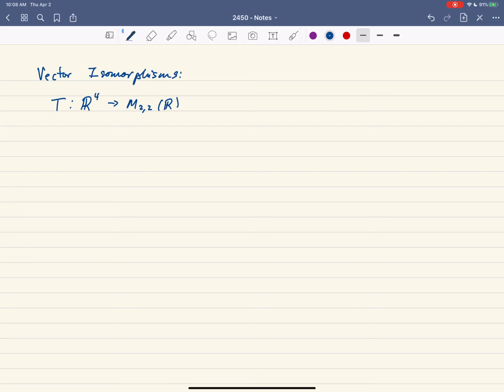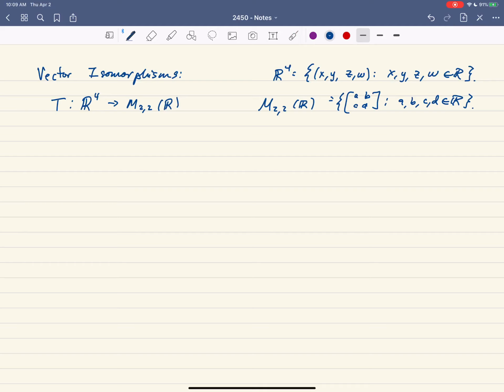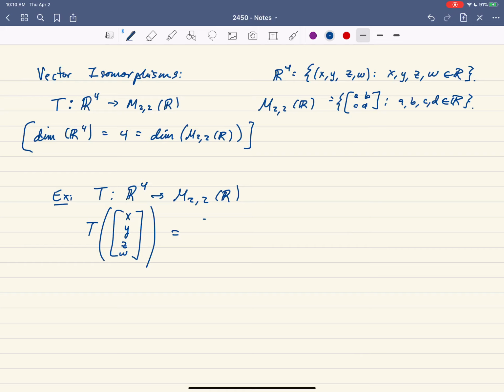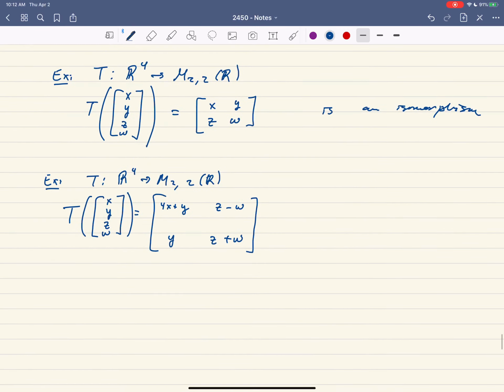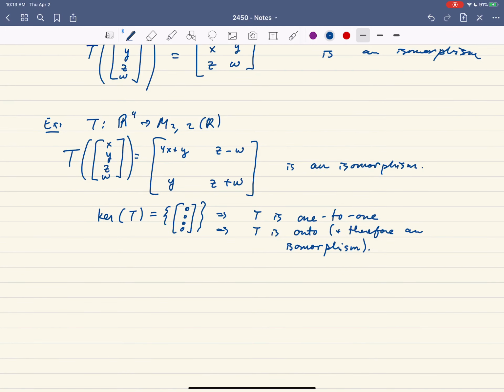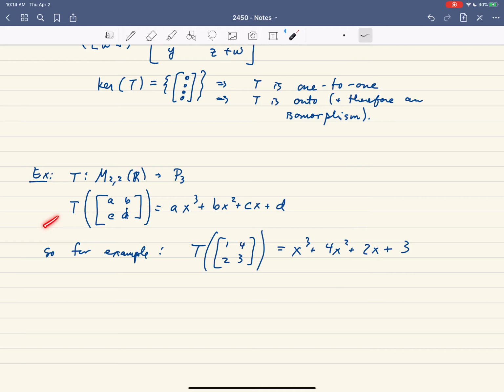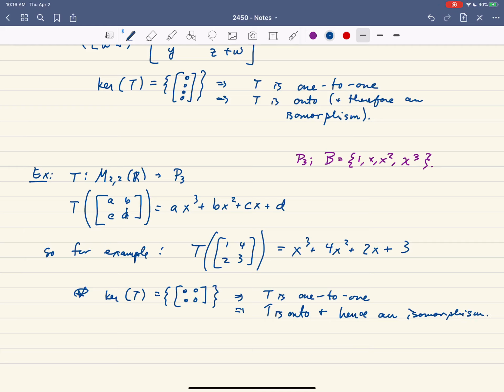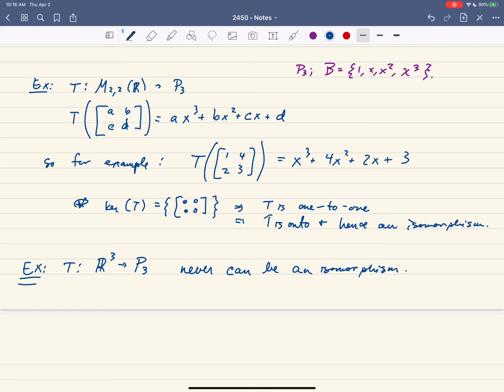Examples of Vector Isomorphism